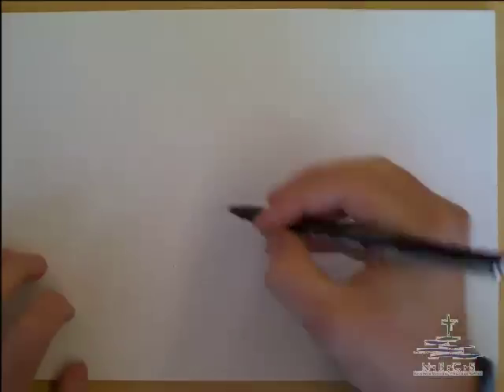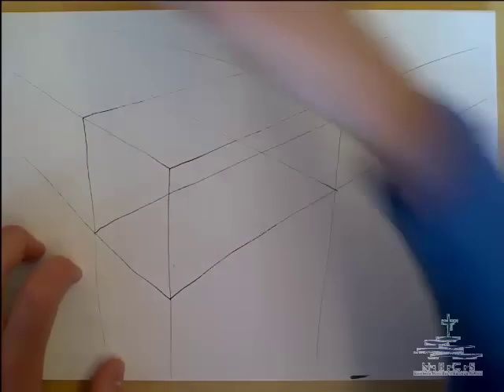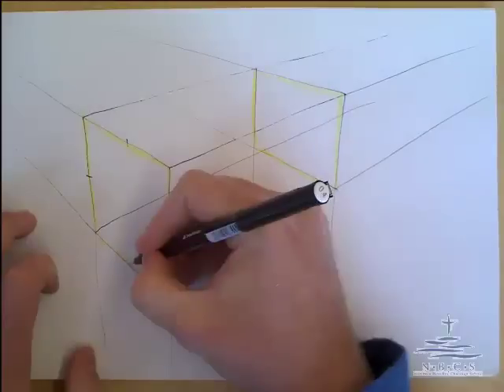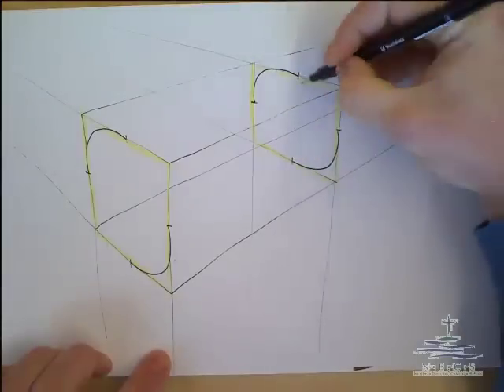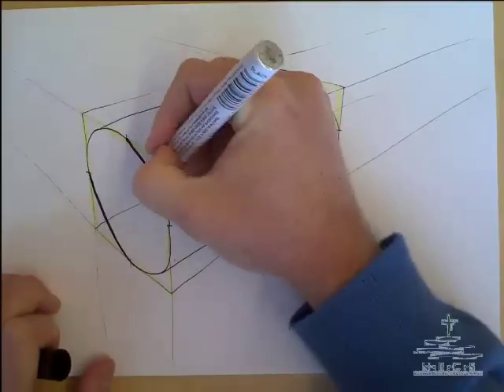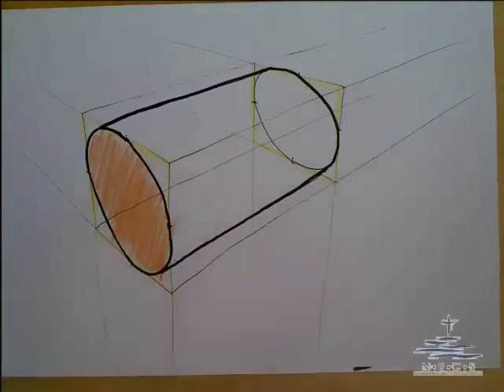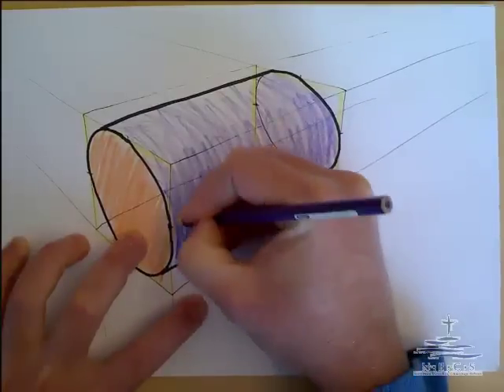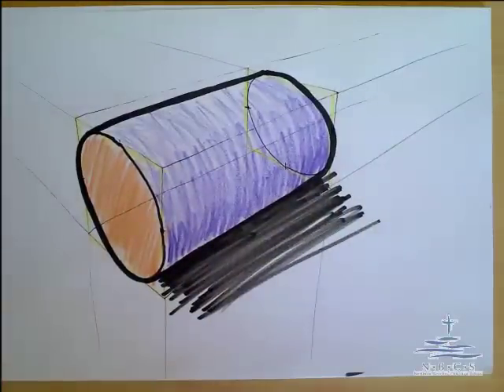3D Perspective Concept Sketching 08 - Cylinder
3D Perspective Concept Sketching 08 - Cylinder
NBCS Year 7 Technology Course - Briefhaus